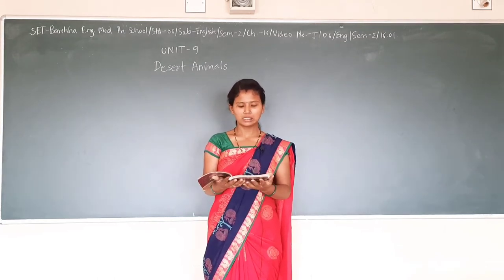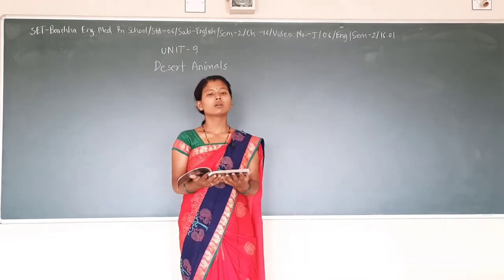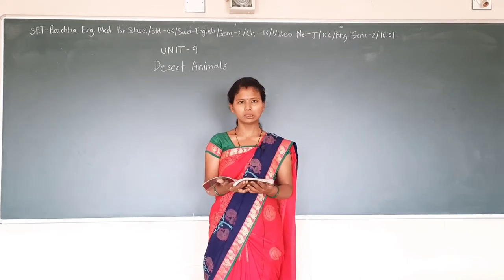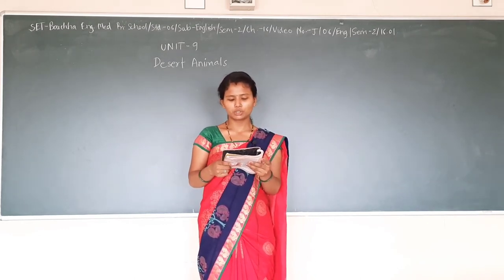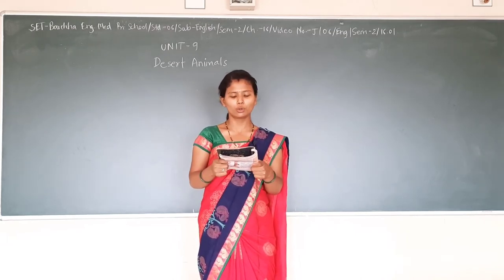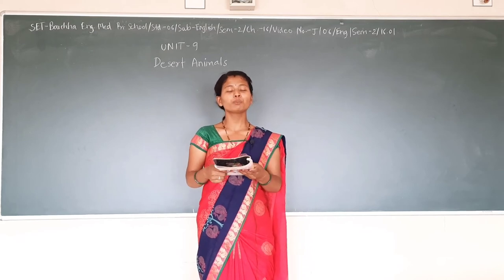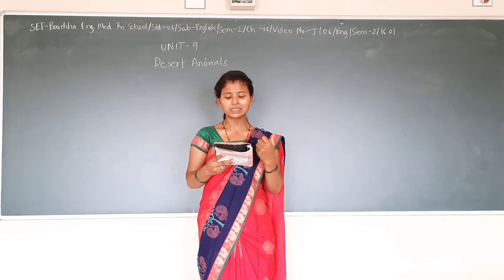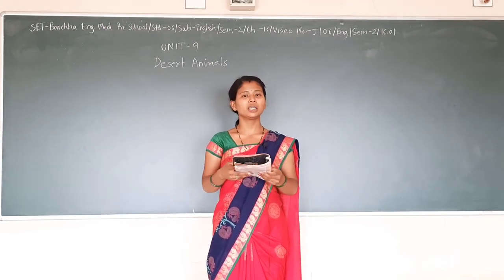SET - J/06/ENG/SEM-2/16.01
SET  –  BARCHHA ENG. MED. PRI. SCHOOL  -  STD. -  06– SUBJECT -  ENGLISH   -  SEM2 - CHAPTER - 16.01